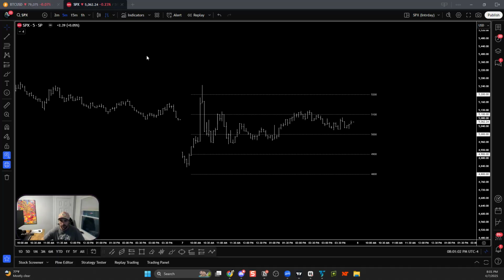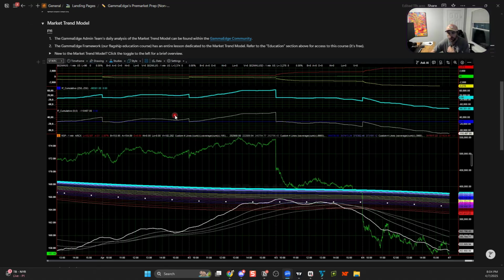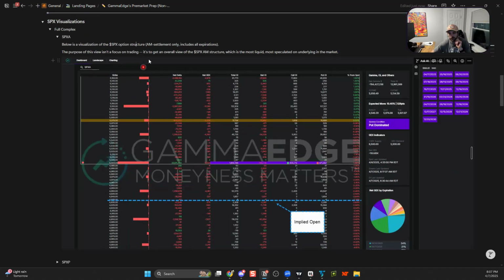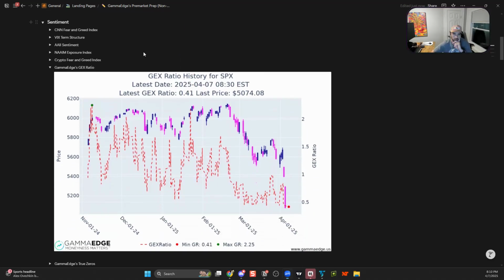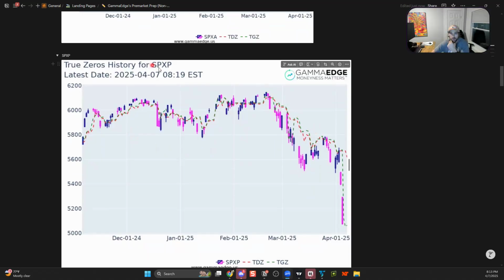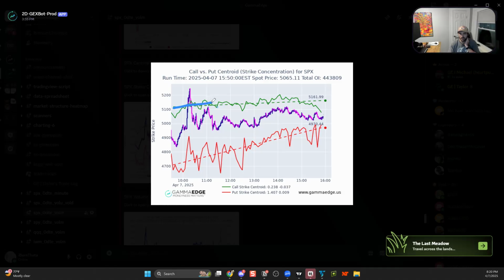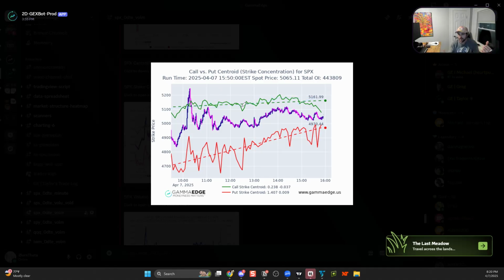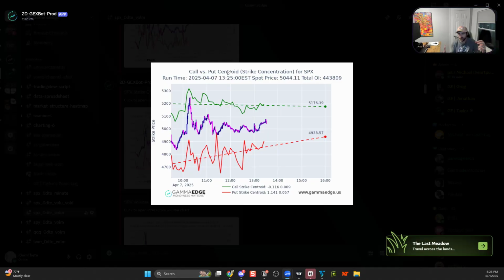SPX Review: Navigating Today's MASSIVE Range | 04.07.25